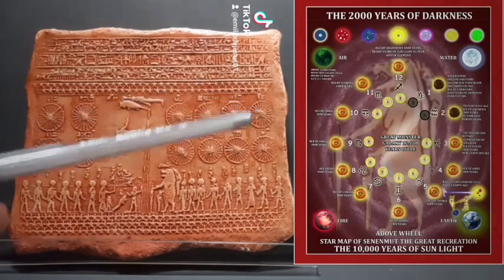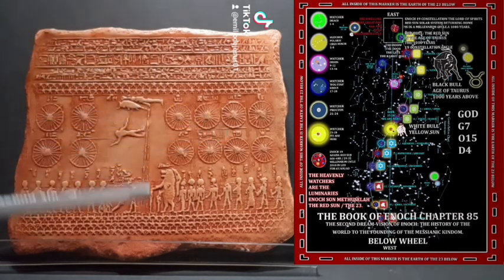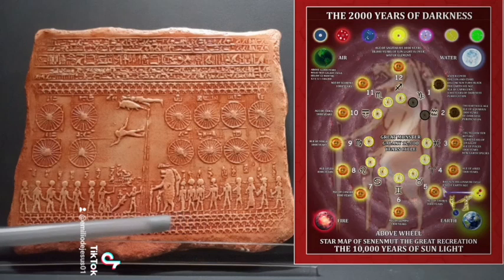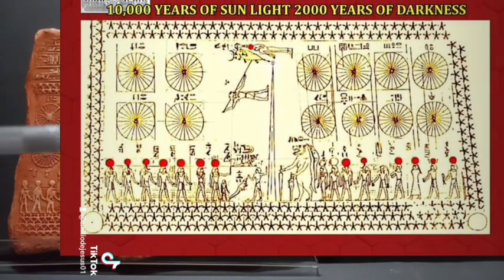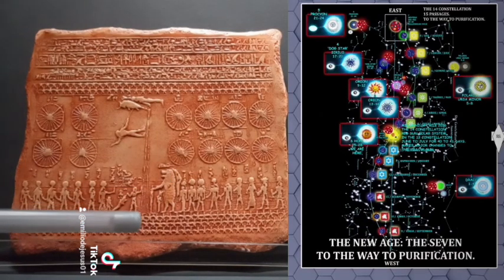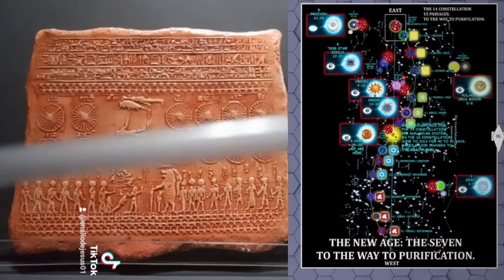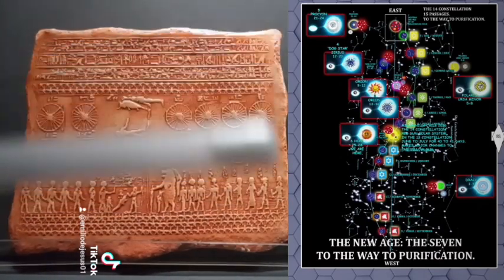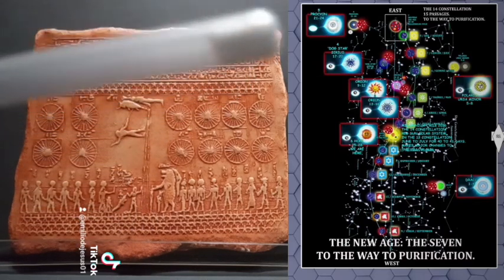Ancient egyptians stars map table 12,000 years cycle, above and below. Age of ♉ 2 sun's in the sky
The emerald tablets of thoth the atlantean.
the 8 sun's the earth 🌎 33 powers climate change.
40 days gemini ♊ to cancer ♋
red sun become a blue sun.

As above so below
Space Dust 2000 years of darkness
♑ and ♒ the ice age.
Nut = Milky-way galaxy.
Red sun solar system in every millennium cycle 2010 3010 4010 ext.
Look for the red sun under the lion, Leo ♌ constellations, red sun awaken the 8 sun's for 6 years 6 months 6days.
Red sun awaken yellow sun ☀ June (gemini ♊) 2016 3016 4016 red sun become a blue sun afte the 40 days. Climate change for 200 years 2017 to 2217.

Heaven 10,000 years of sunlight hell 2000 years of darkness space dust cover the sun' no sunlight we all eat each other and become a different species.

1: DRAKO 1-4
2: POLARIS URSA MINOR 5-8
3: ORION 9-12 / 13-16
4: DOG STAR SIRIUS 17-20
5: PROCYON 21-24
6 HOPE 25-28
7: DESTINY 666-40D 29-32
8 🌎 33

THE REAL WORD OF GOD G7 O15 D4
G7: THE 7 CONSTELLATIONS WITH SUN
O15: 15 PASSAGES OF THE RED SUN SOLAR SYSTEM.
D4: THE 4 SEASON.

JESUS IS THE YELLOW SUN
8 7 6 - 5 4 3 - CROSS 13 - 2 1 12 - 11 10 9
THE 12 DISCIPLES ARE THE 12 MONTHS
THE 4 SEASON

All bibles from all cultures Aztec sun stories use the constellations star map when reading any religious book 📙 not imagination.

See all my videos study only nature.